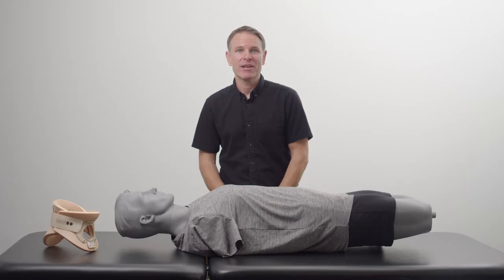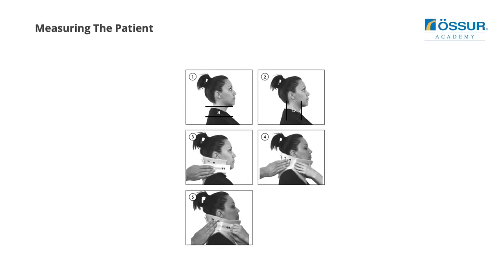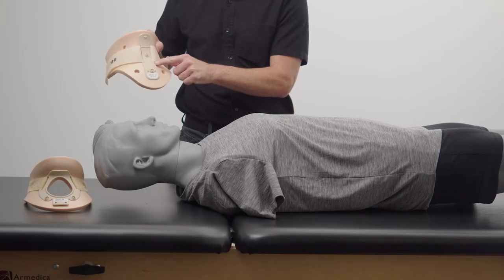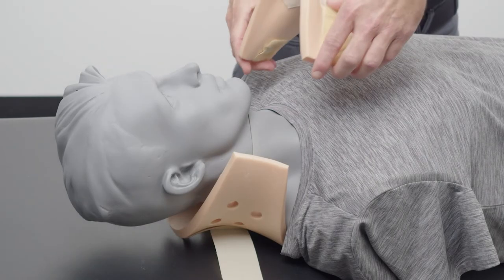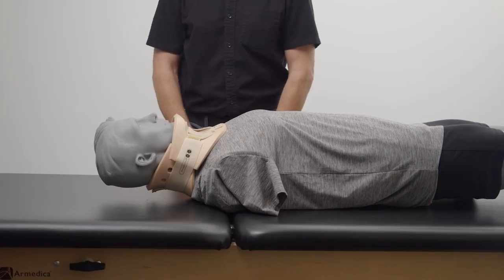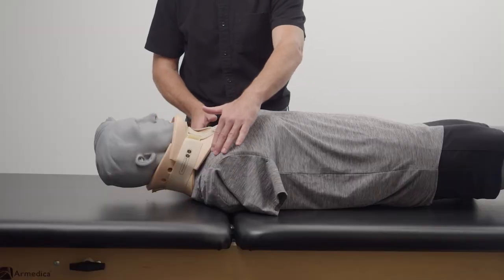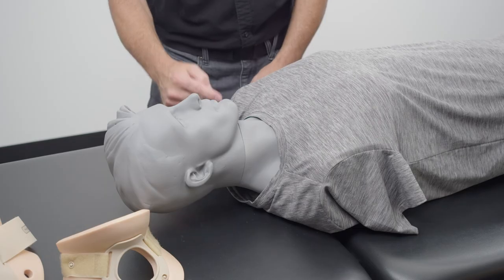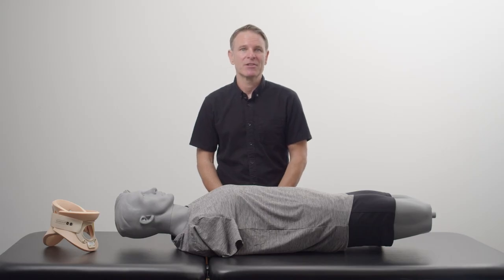Philadelphia Tracheotomy Collar (Clinician Fitting Tutorial)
The Philadelphia Tracheatomy Collar is a hospital and rehabilitation collar that is designed to maintain neutral alignment of the cervical spine after injury to the neck. The collar contains a large trachea opening allows carotid pulse monitoring and emergency tracheotomies. This video reviews the clinician fitting and skin check re-fitting of the collar.